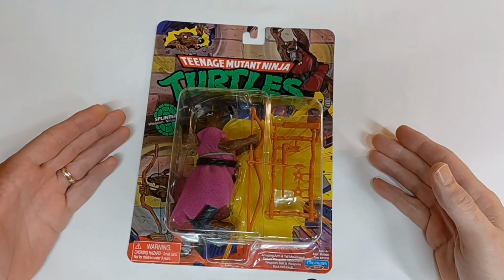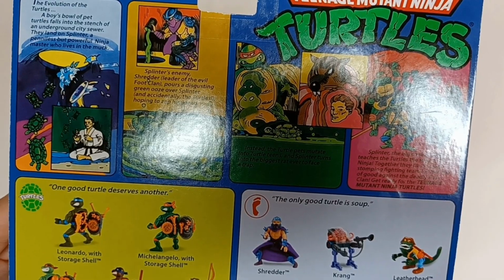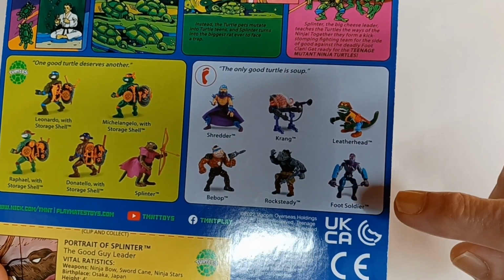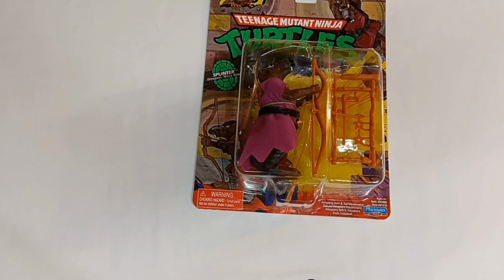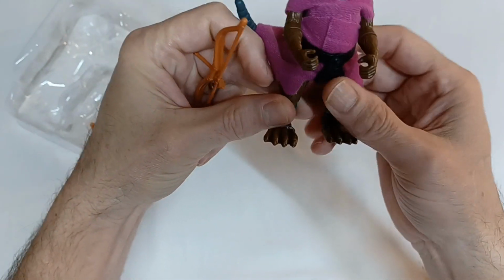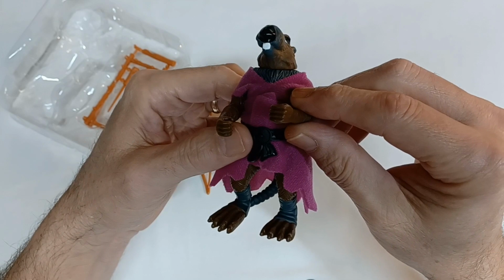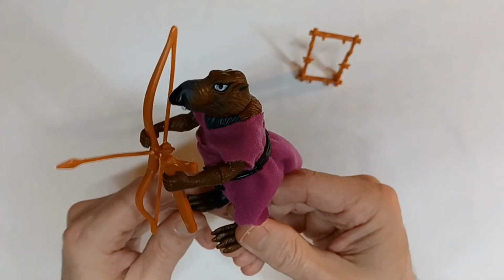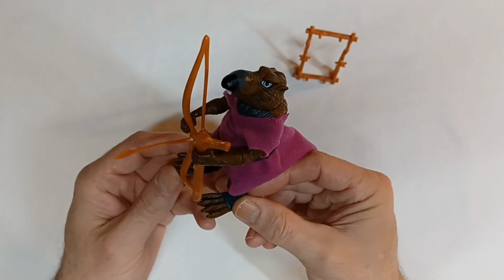Teenage Mutant Ninja Turtles!! Splinter with Ninja Bow!! Reissue Unboxing!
In this video, I open up Splinter, the Teenage Mutant Ninja Turtles Ninja master. I take a look at the figure and the many accessories that he comes with.